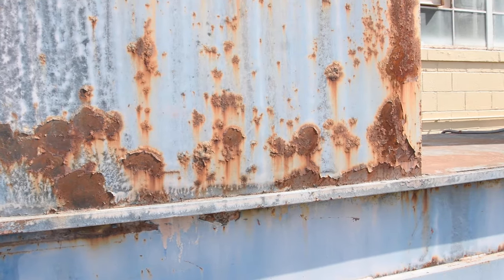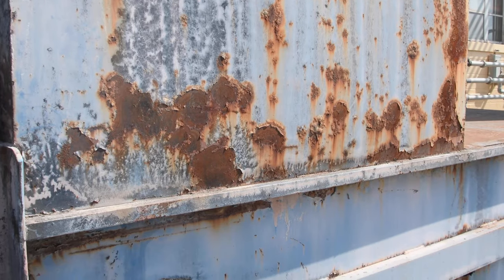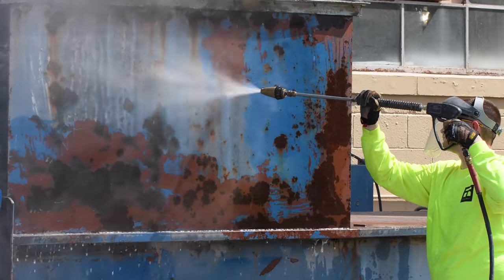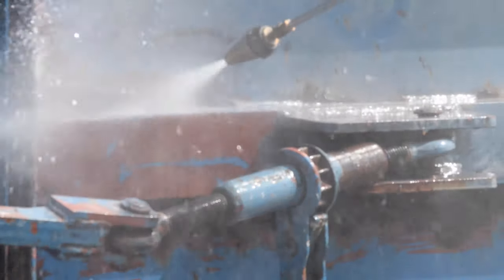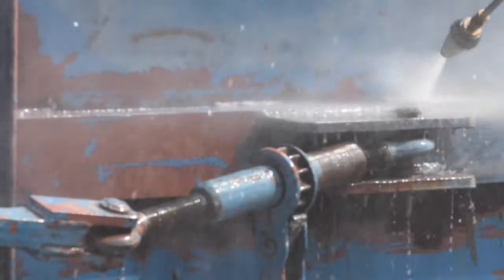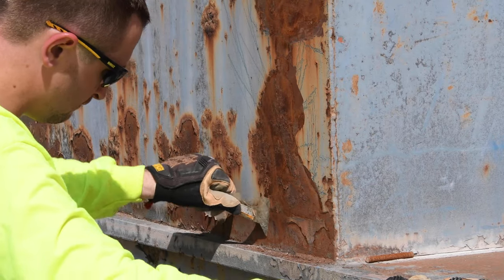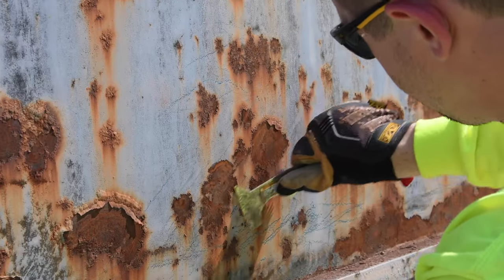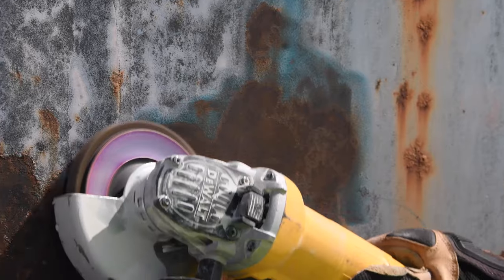Tnemec ProTuff Surface Tolerant Epoxies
Tnemec ProTuff offers high-build, surface tolerant epoxy mastic designed for application over tightly adhered light corrosion and marginally prepared or previously coated steel, or as a primer/intermediate coat under weather-able finishes. Some ProTuff materials may be applied at low-temperatures, over dew point conditions and on damp surfaces.